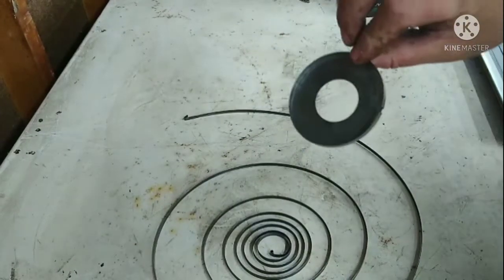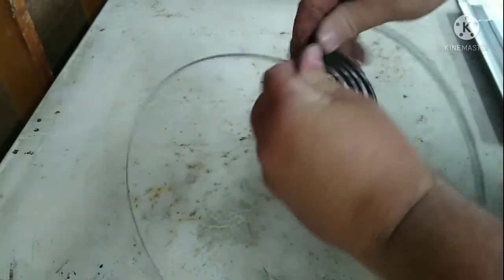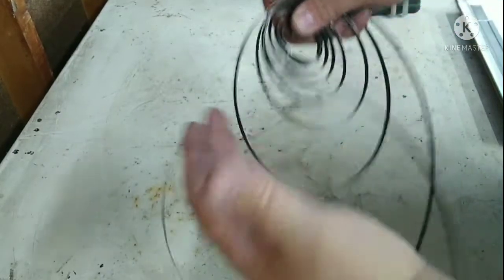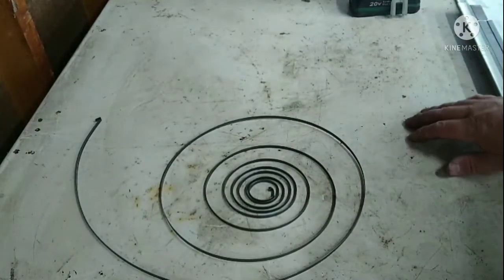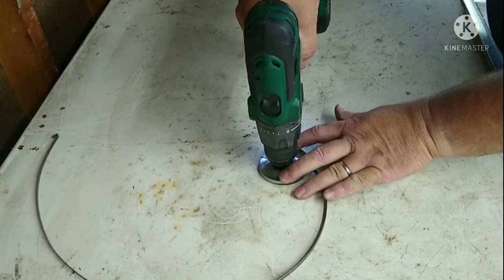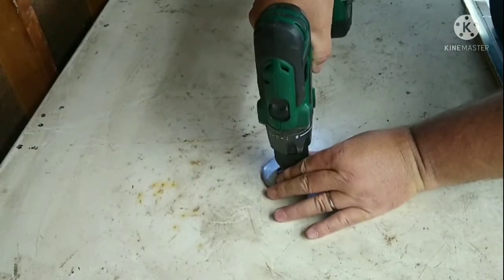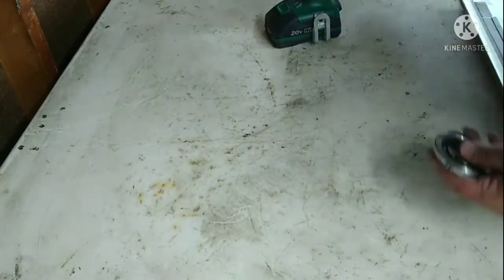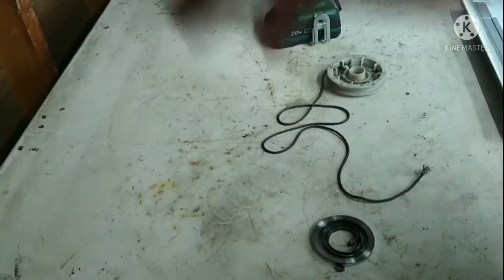Recoil spring rewind for small engines, lawnmower, snow blower, generator , pressure washer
Tired of fighting with rewinding recoil springs, here's a great easy way to do it.